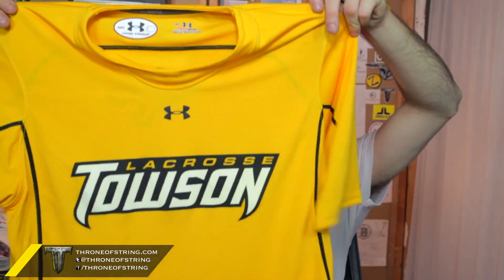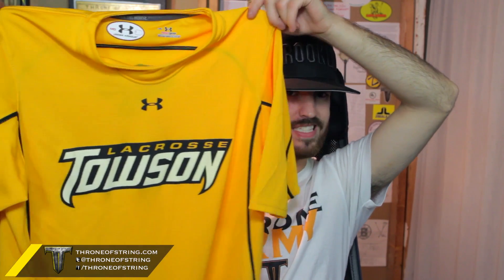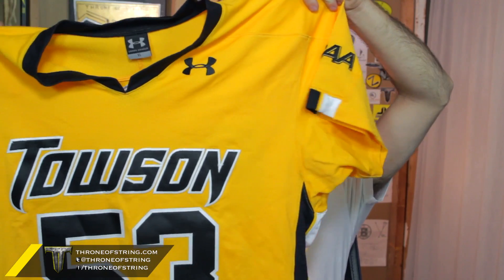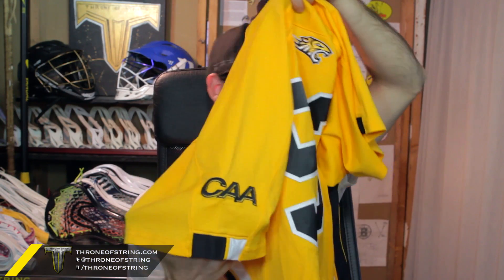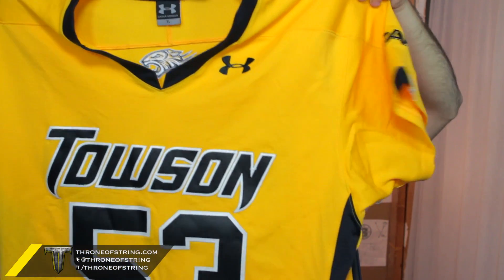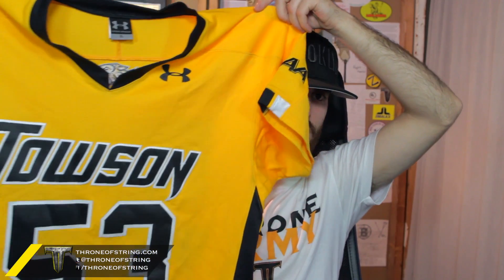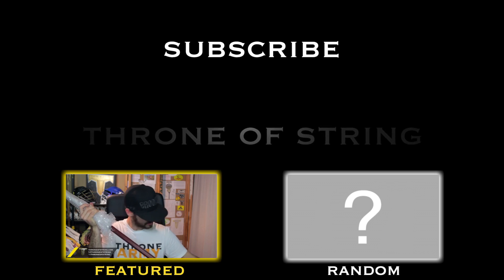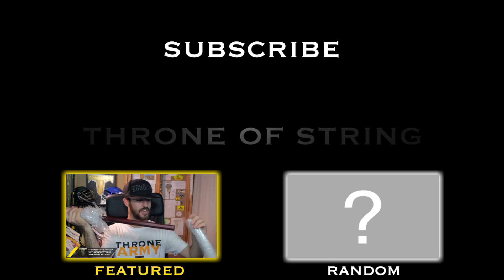Unboxing : Towson University